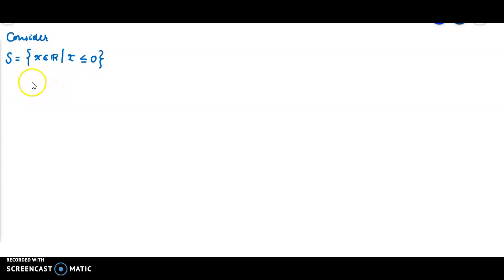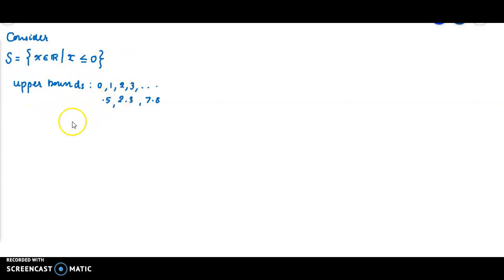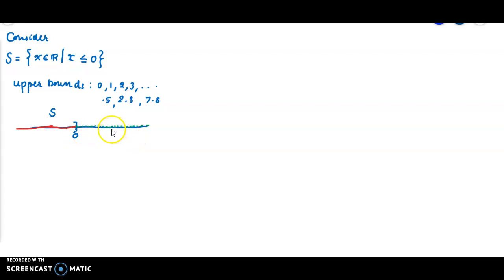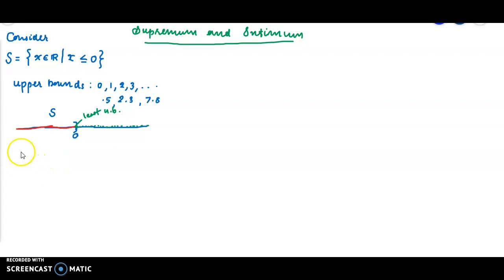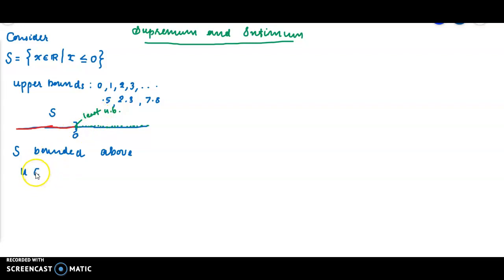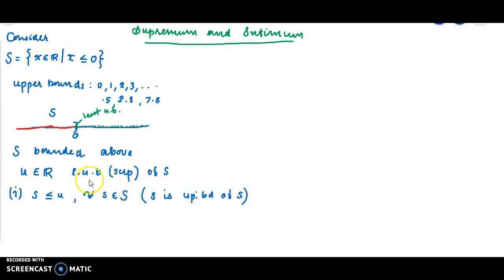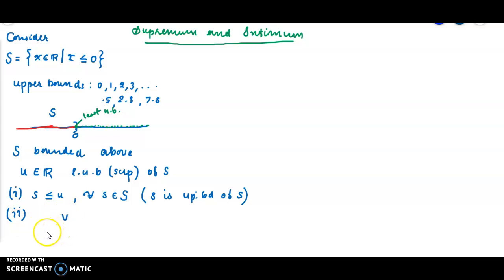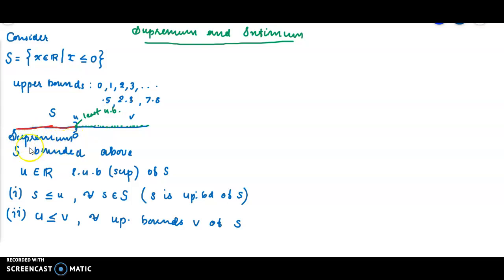Supremum and Infimum